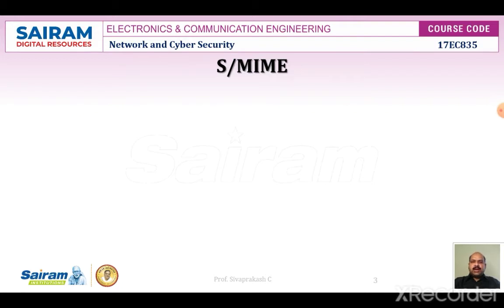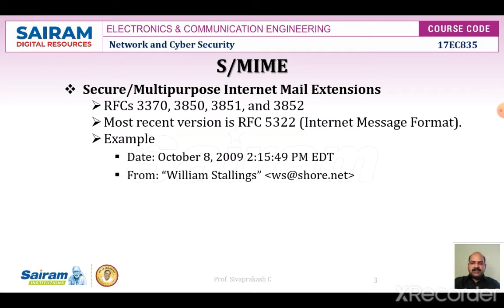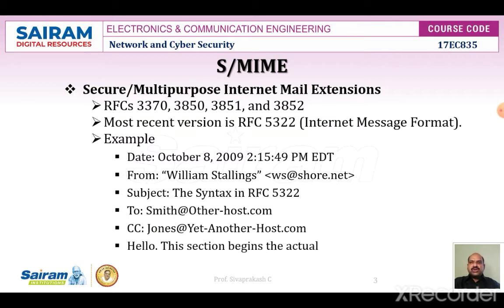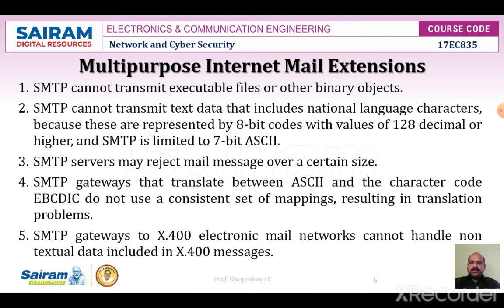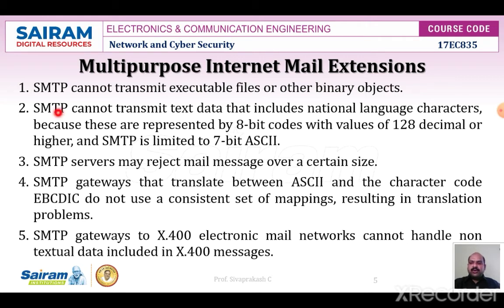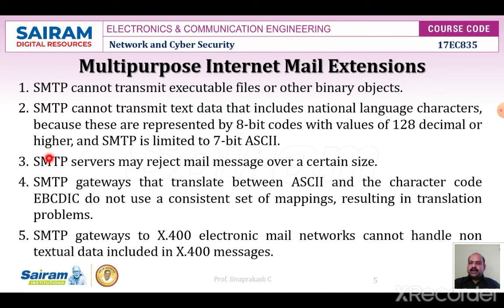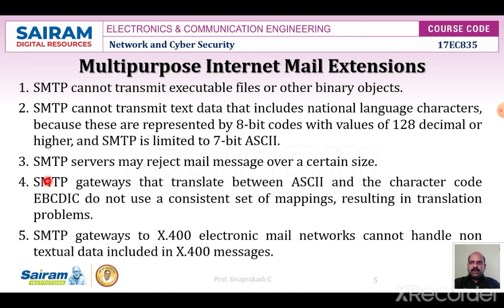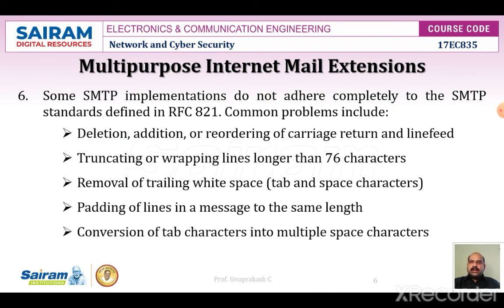Lecturevideo_17EC835_Module_2_E-Mail Security_Overview of MIME & S/MIME_Sivaprakash C_1